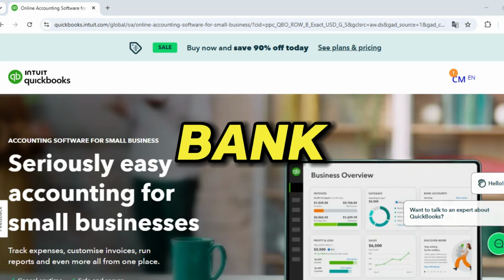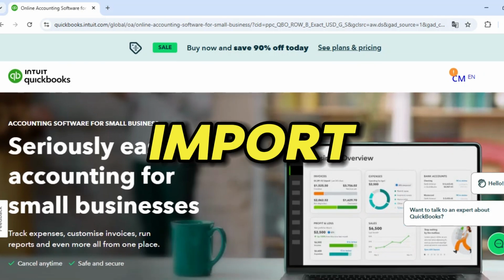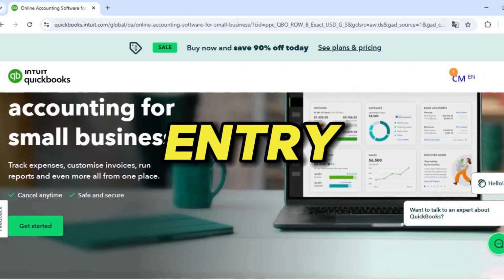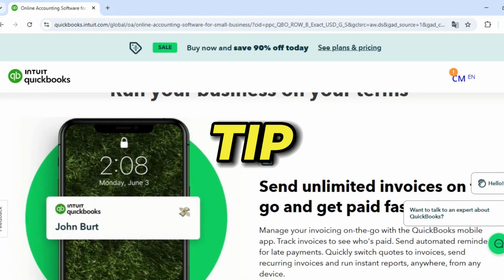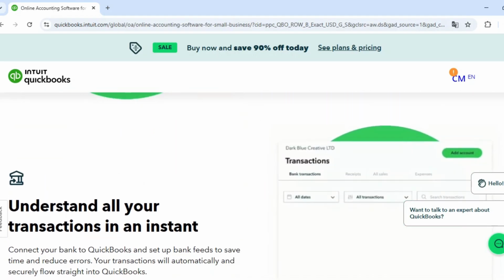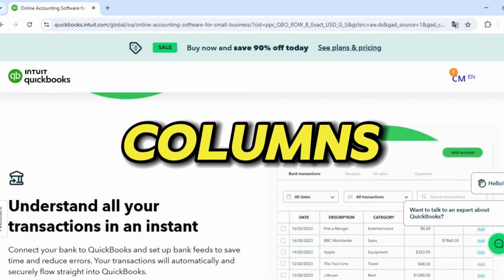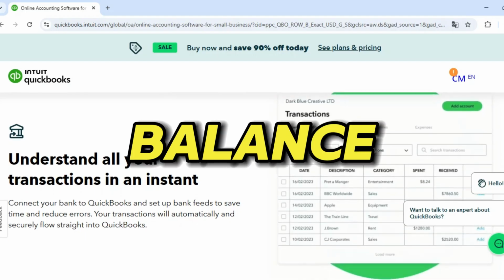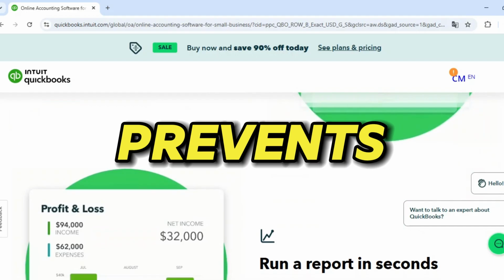How to Import Bank Transactions into QuickBooks Online – Step-by-Step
How to Import Bank Transactions into QuickBooks Online – Step-by-StepIn this beginner-friendly tutorial, you’ll learn exactly how to import bank transactions into QuickBooks Online step by step, so you can keep your financial records accurate and up-to-date. We’ll guide you through downloading your bank statements, uploading files into QuickBooks Online, categorizing transactions, and reconciling accounts efficiently.

This guide is perfect for freelancers, small business owners, and entrepreneurs who want a professional and streamlined way to manage bank transactions. Whether you’re tracking expenses, preparing for taxes, or maintaining precise bookkeeping, this tutorial will help you save time, prevent errors, improve accuracy, and confidently manage your finances.